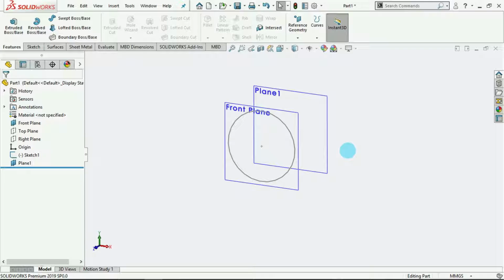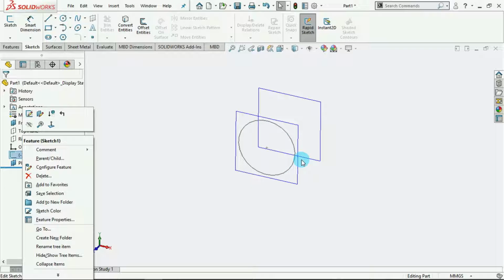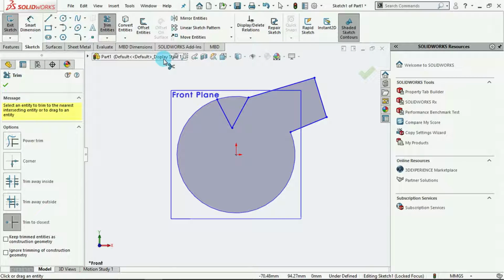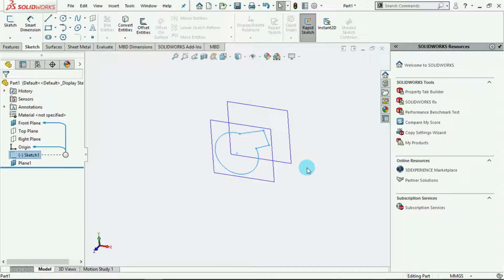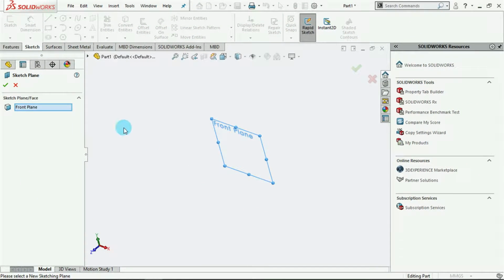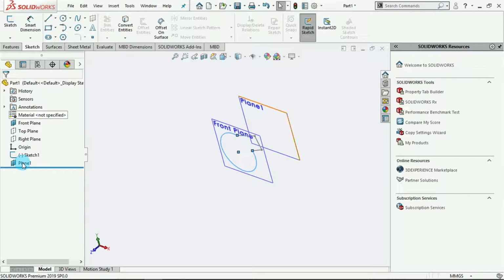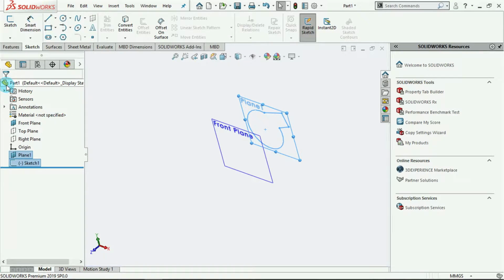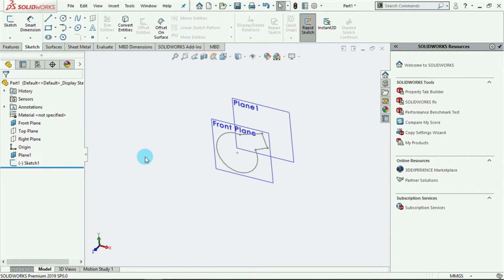Solidworks Tutorial for Beginners #32: Edit Sketch/Plane [Unsuppress/Suppress]. [2019]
Tutorial 32:

This tutorial is to demonstrate how to edit your sketches, and make changes to sketch planes where necessary. This tutorial also shows how to suppress and unsuppress features.